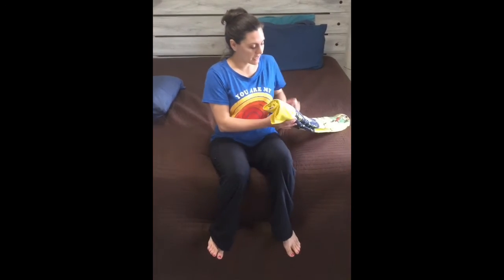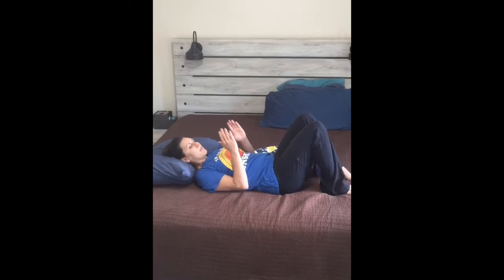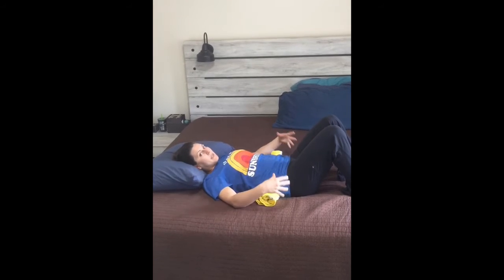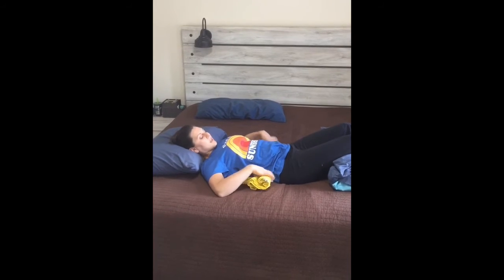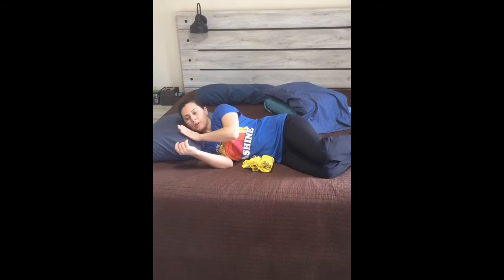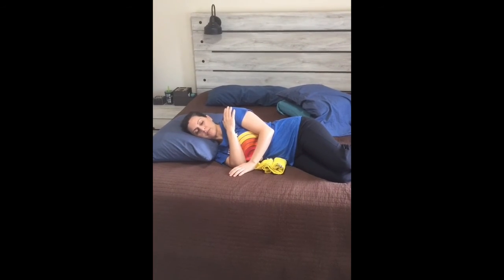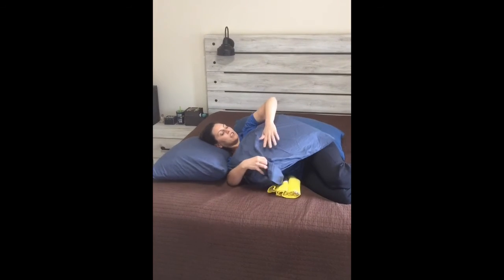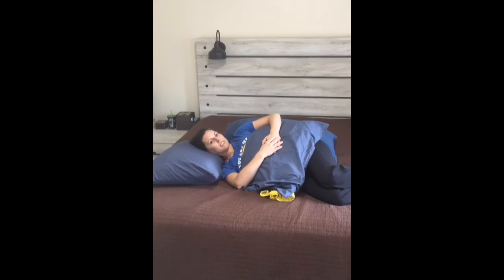Bed positioning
Physical Therapist, Dr. Lauren James, Doctor of Physical Therapy, demonstrates different positioning techniques that can be implemented while laying in bed to help decrease common complaints of back pain and shoulder pain.